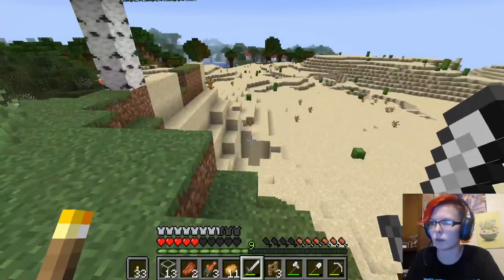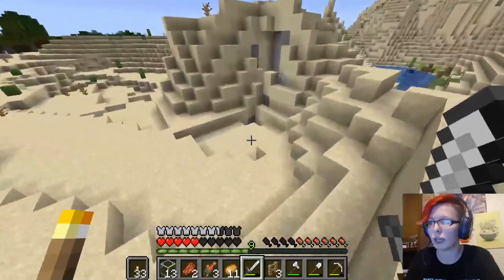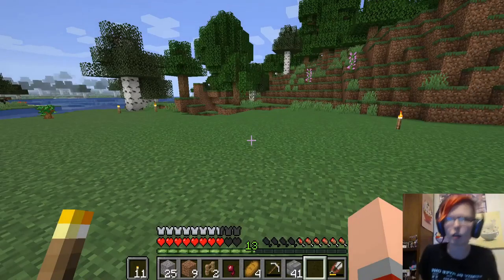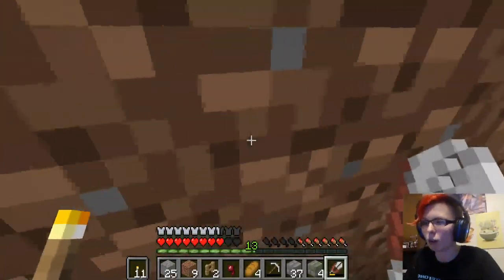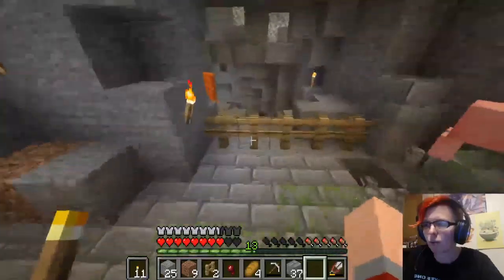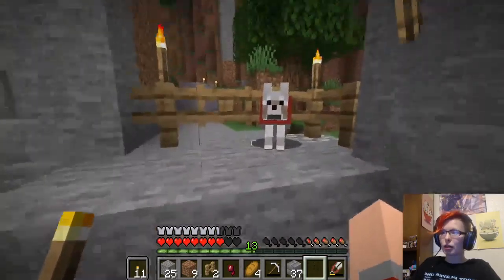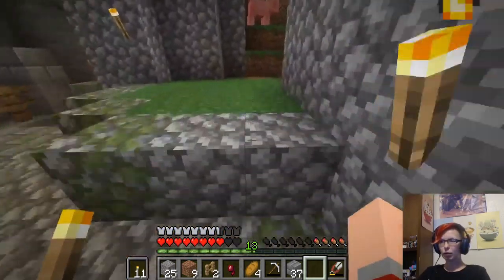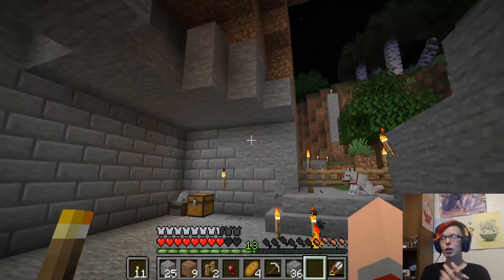I Found A Dog! (Minecraft Mondays pt 6)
We found a dog! And expanded our greenhouse and base.